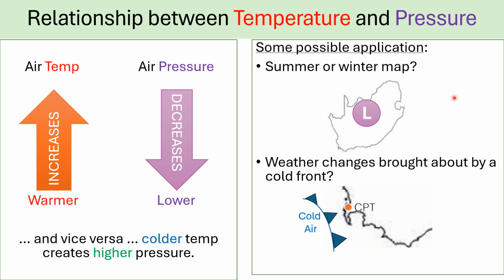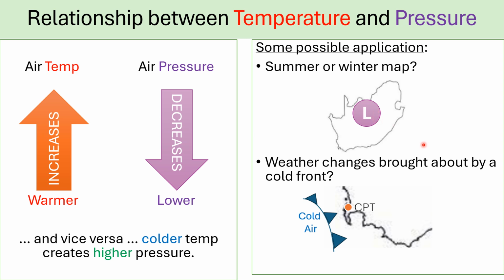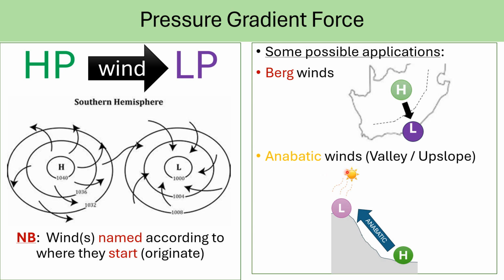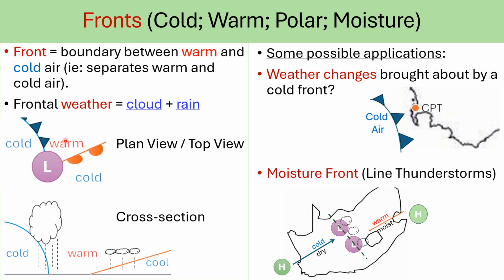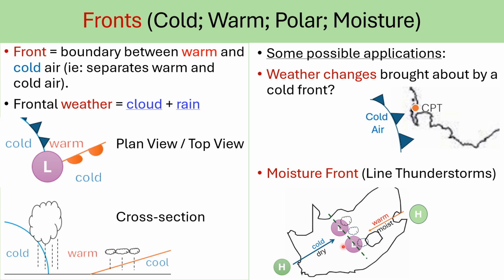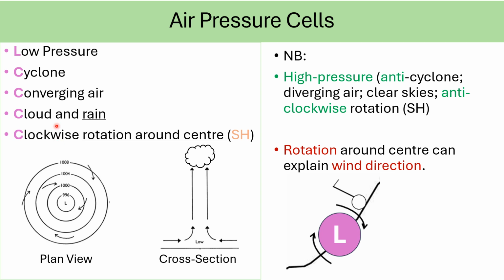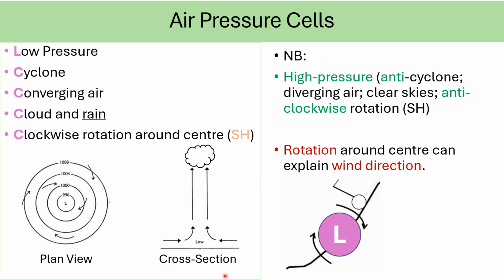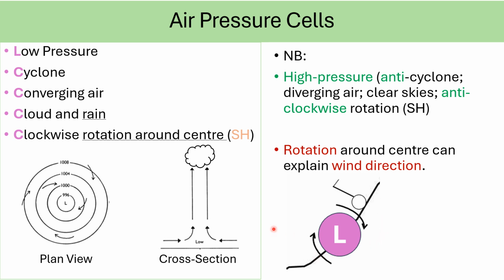Climate and Weather Basics Pt 1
This video lesson covers the following basic concepts needed for Gr 12 Geography CAPS: fronts; relationship between temperature and pressure; characteristics of pressure cells; and pressure gradient force. There is additional information on how these concepts can be used to answer questions.